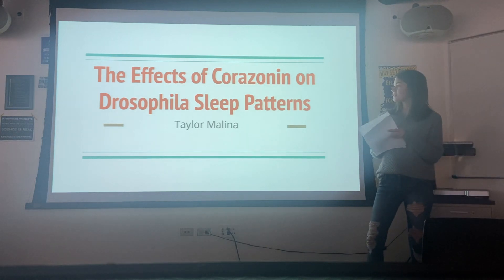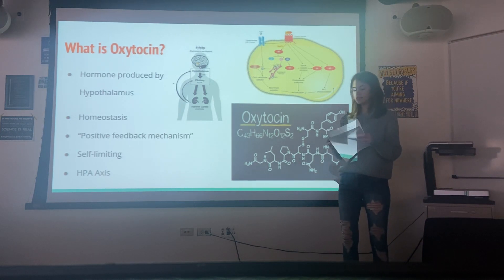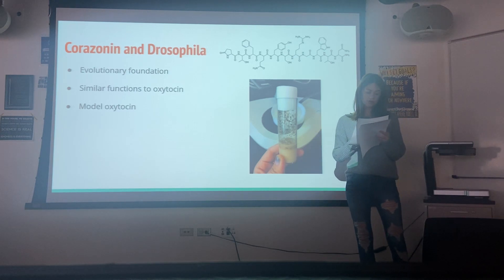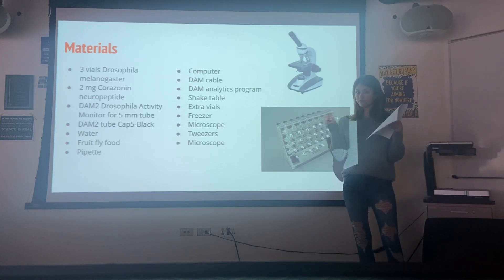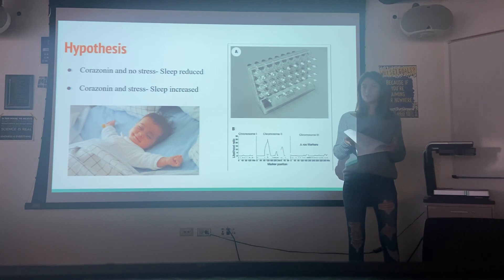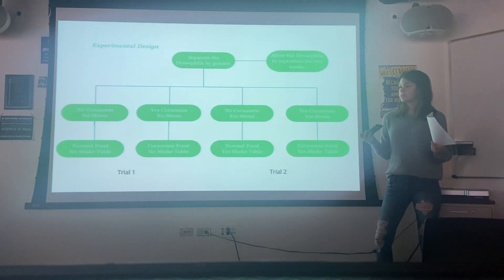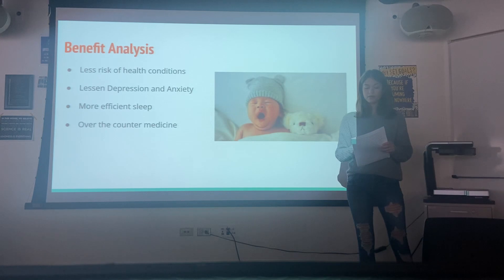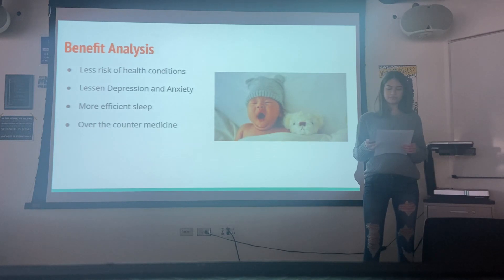3 minutes of science